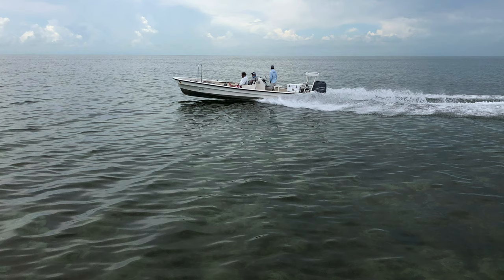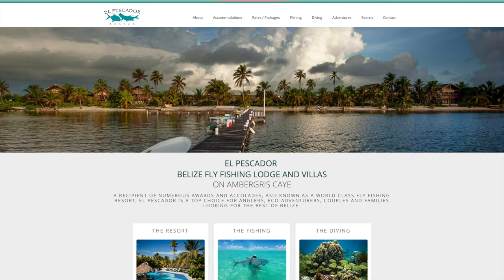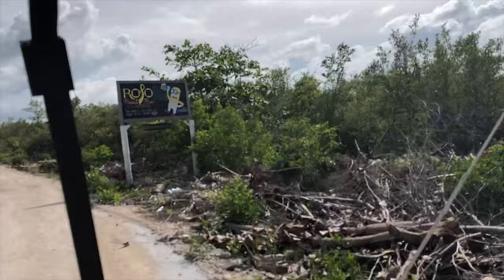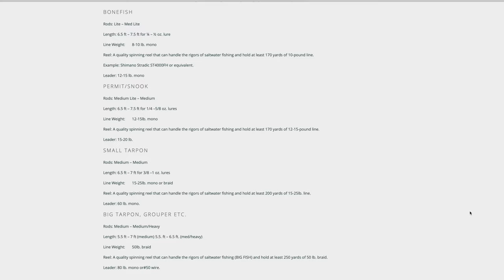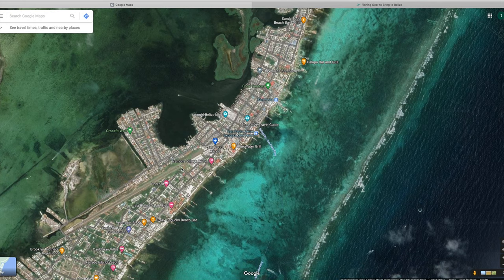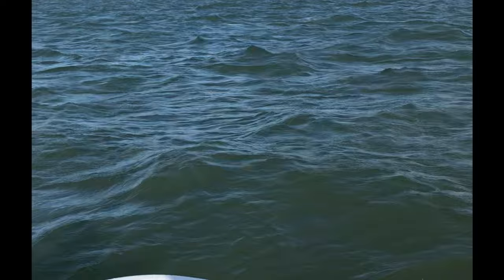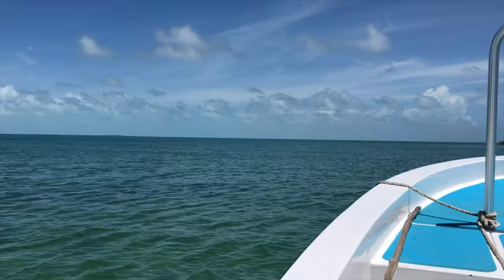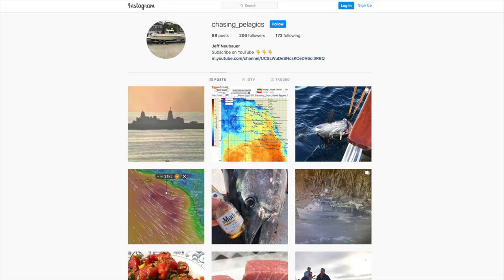EL PESCADOR - Belize Fishing Lodge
Everything you need to know before you visit El Pescador fishing lodge in San Pedro, Belize on Amburgris Caye.

Visit elpescador.com for pricing and reservations and let them know Jeff Neubauer sent ya.